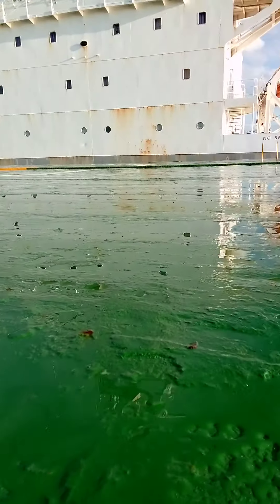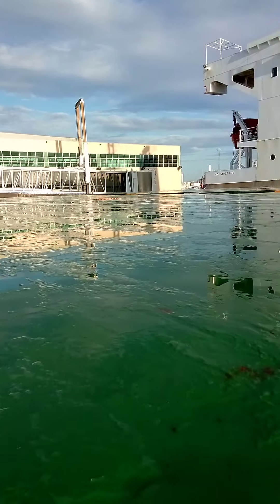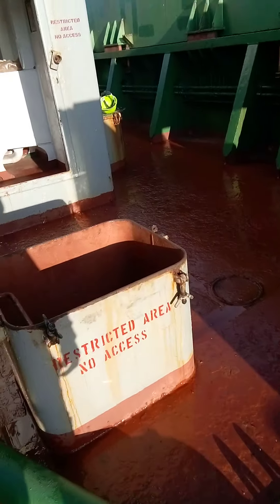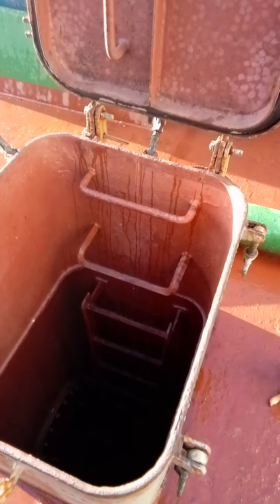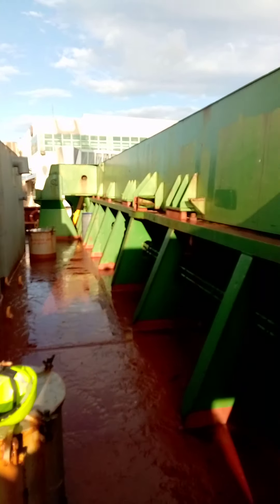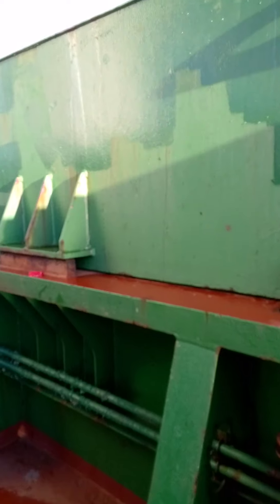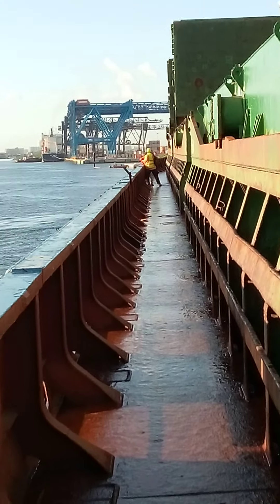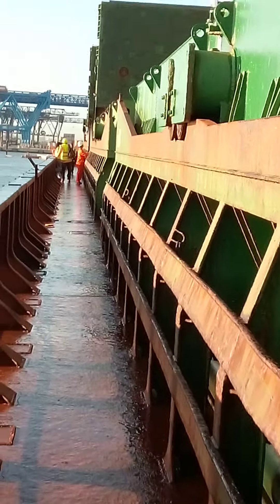CHINESE REBAR SHIP IN PORTS 🦾🇺🇸🌍